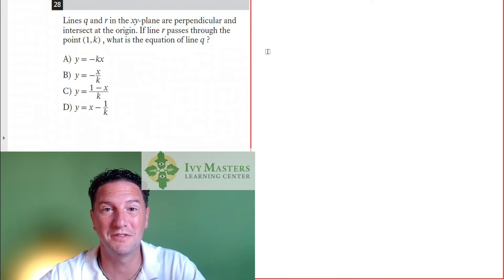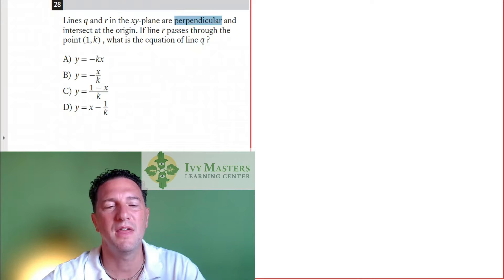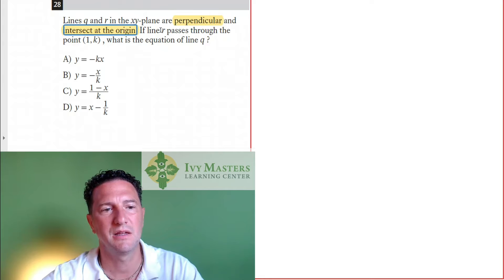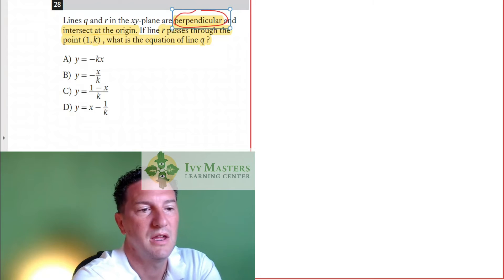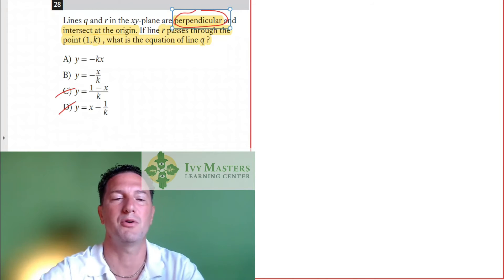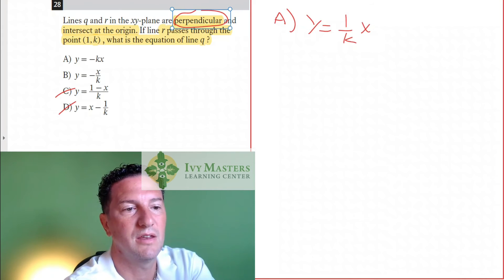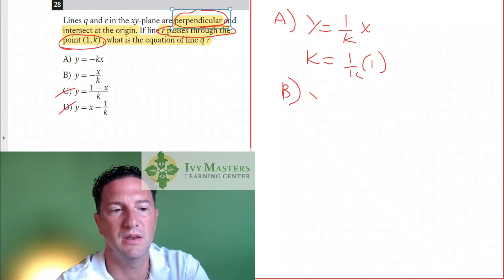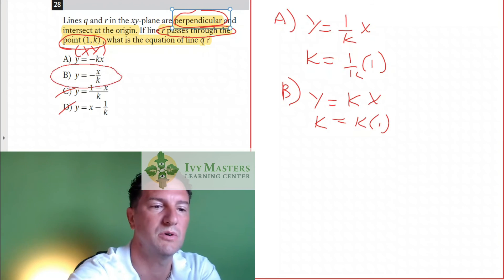October 2020 SAT, section 4, number 28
Introduction to the opposites: perpendicular lines!
SAT math...origin